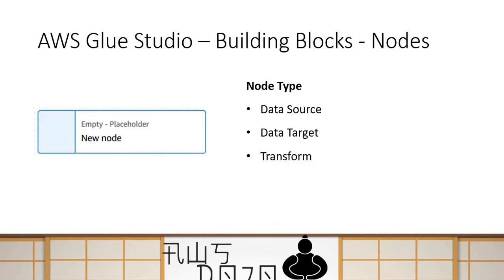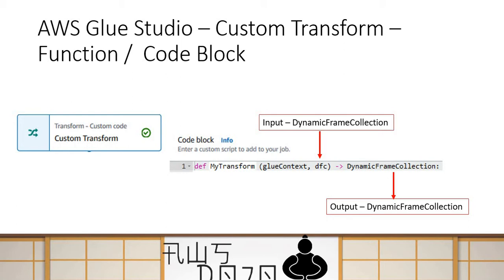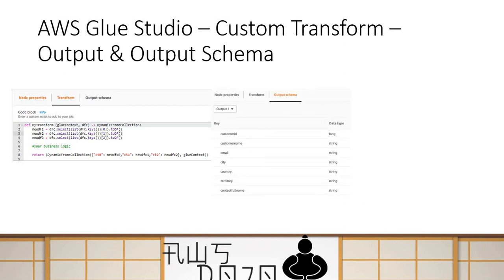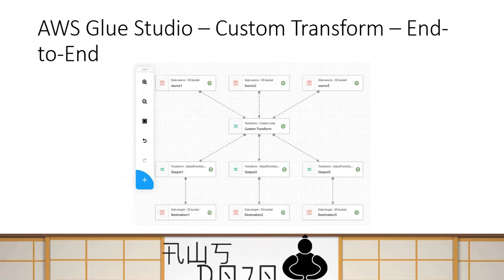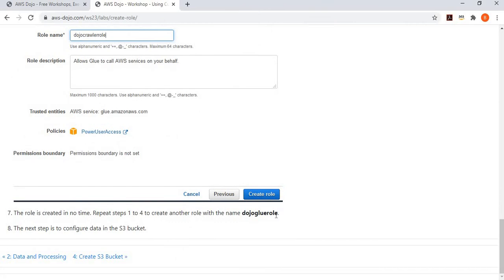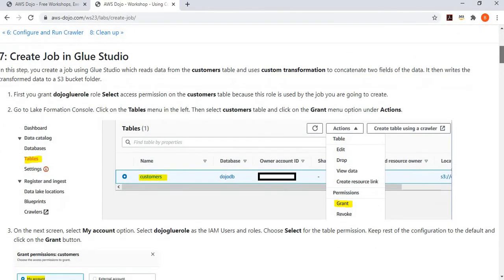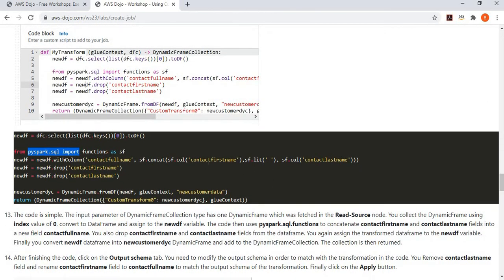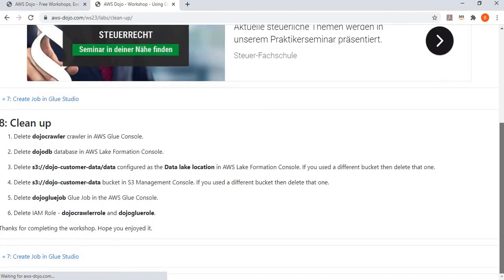AWS Tutorials - Using Custom Transformation in AWS Glue Studio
AWS Glue Studio is GUI based service to create, run, and monitor extract, transform, and load (ETL) jobs in AWS Glue. It helps in visually composing data transformation workflows and run them on AWS Glue’s Apache Spark-based serverless ETL engine. AWS Glue Studio supports both tabular and semi-structured data. AWS Glue Studio also offers tools to monitor ETL workflows and validate that they are operating as intended.
Custom Transform (custom code node) in AWS Glue Studio allows to perform complicated transformations on the data using custom code. The Custom code node allows to enter a script that performs the transformation on the data.
In this workshop, you create an ETL job using AWS Glue Studio which reads data from the data lake data catalog, performs transformation using custom code (Custom Transform) and writes to the S3 bucket.